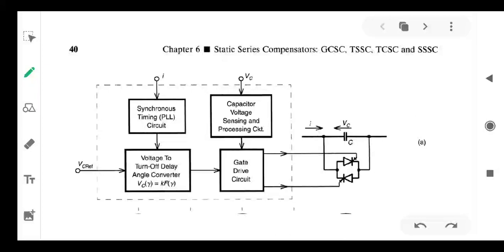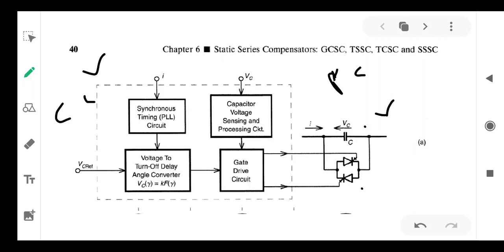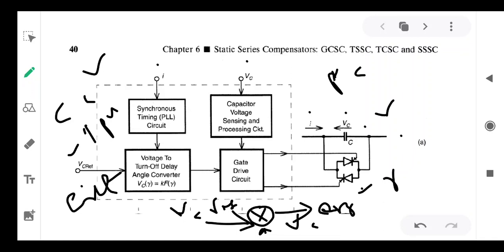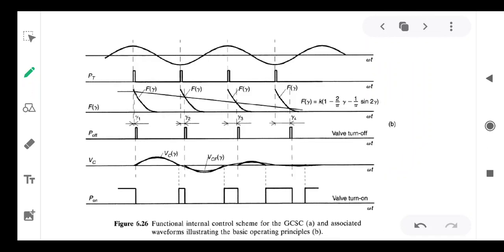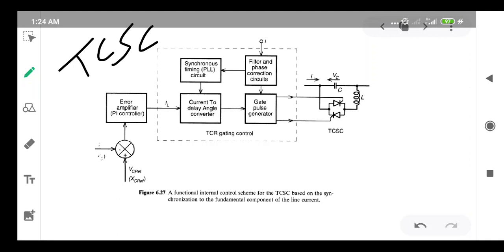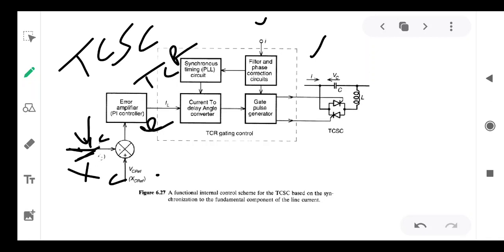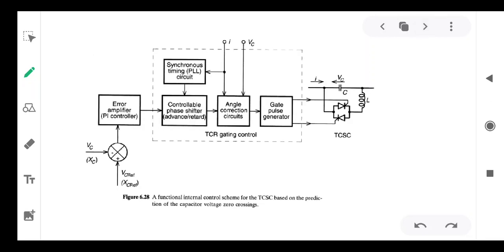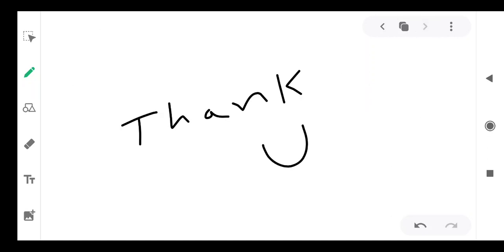Flexible AC Transmission Systems by Venu video 16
GCSC TCSC Control